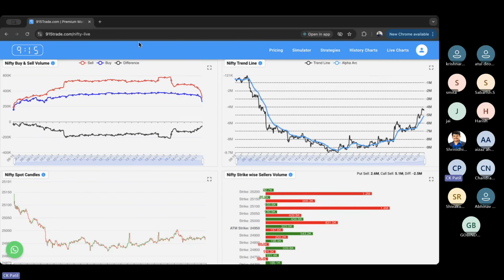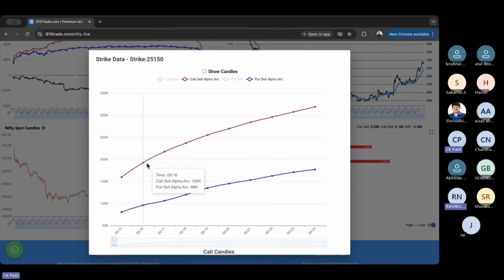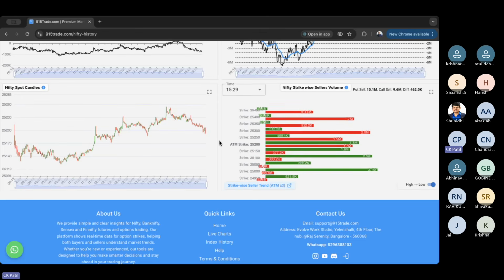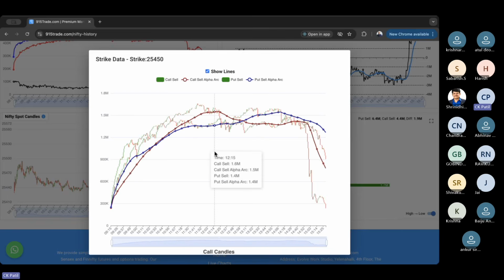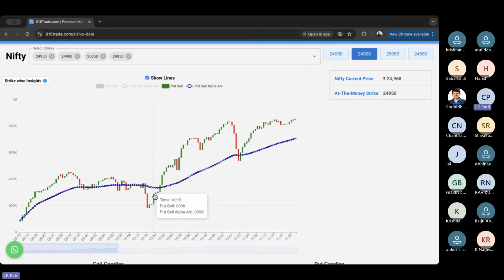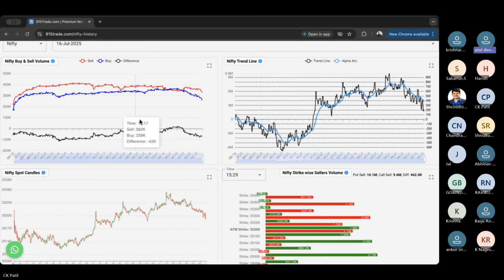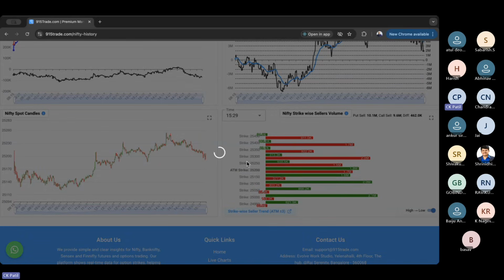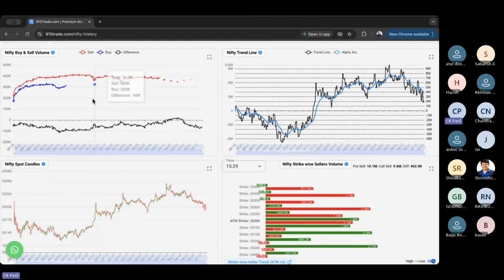915Trade Webinar 20 Jul 25 | Strike-wise Chart (English)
This is a recording of the 915trade.com FREE & LIVE webinar, which was conducted on 20 July 2025 in the English language. In this video, we are explaining the new chart, the Nifty Strike-wise chart and the trading strategy using the same.

00:00 Intro
01:45 Main Topic
29:05 Q&A